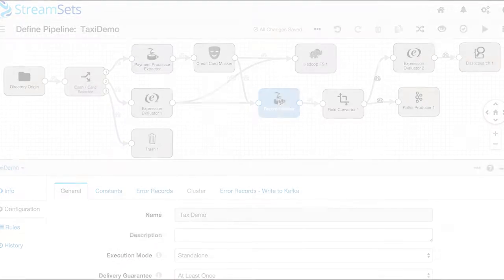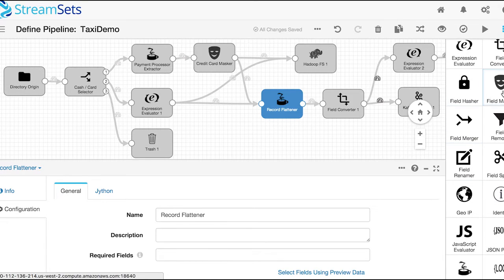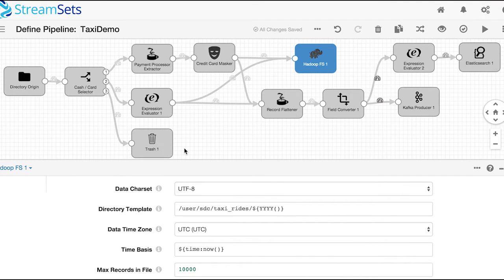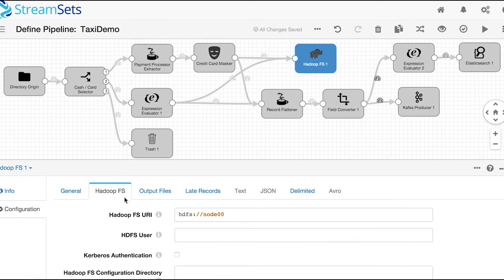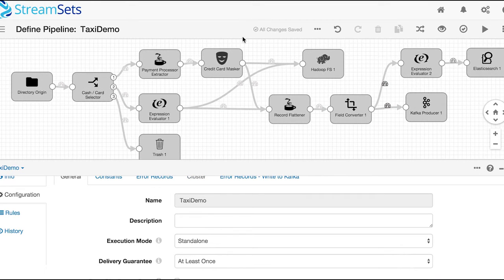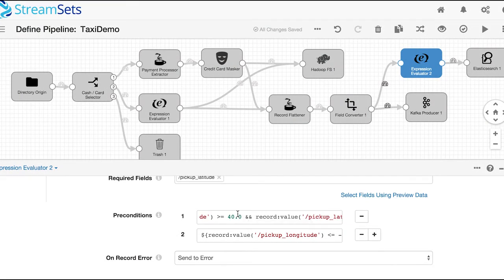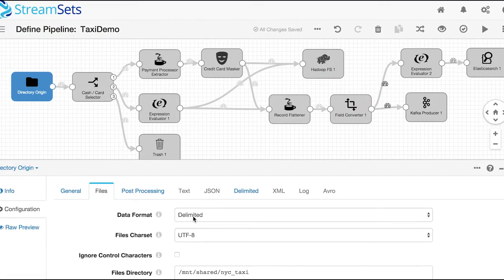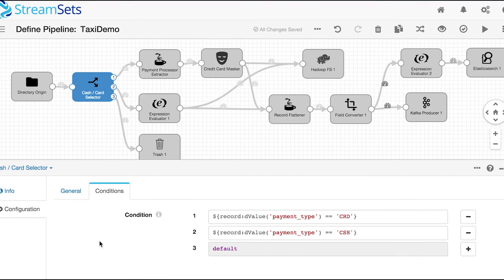Automated Data Drift Detection in StreamSets DataOps Platform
Watch StreamSets Field Engineer, Jonathan “Natty” Natkins, demonstrate how you can use StreamSets Data Collector Engine to flexibly handle “data drift” – the inevitable and painful evolution of infrastructure, semantics and schema that can corrupt data and break pipelines.

Automated data drift detection is a unique, patented StreamSets feature.